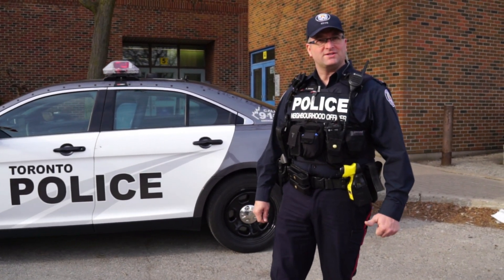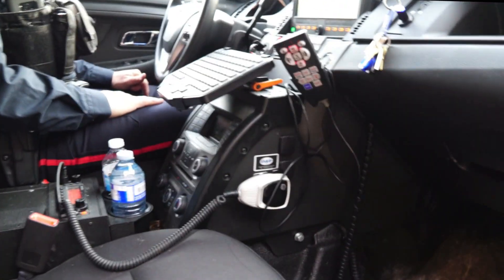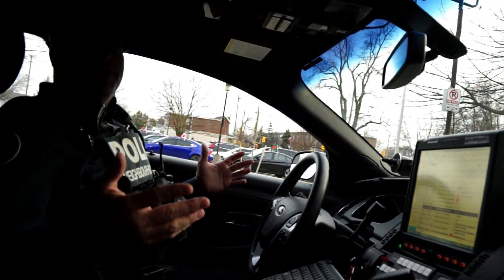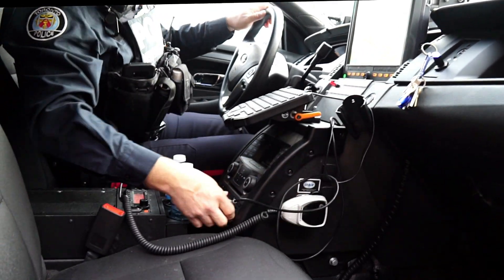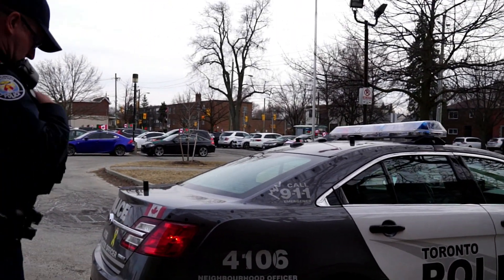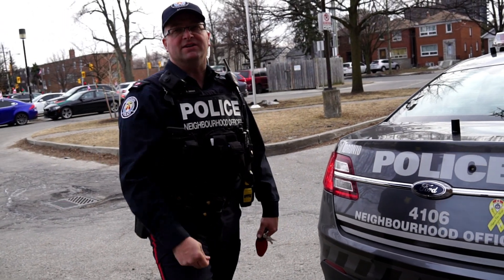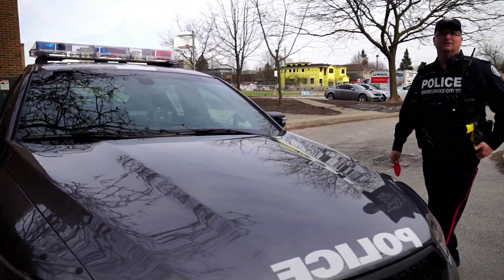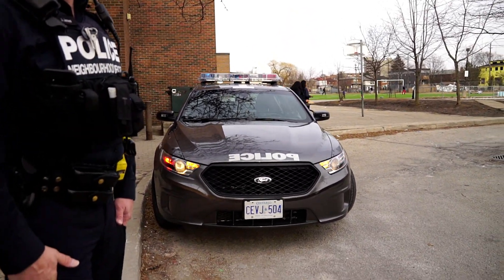Toronto Police Cruiser walkaround by a Cool Cop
One cool police officer shows me his cruiser. Officer Jason from 41 division Toronto police showing me his office.

Engine oil:
Mobil 1: